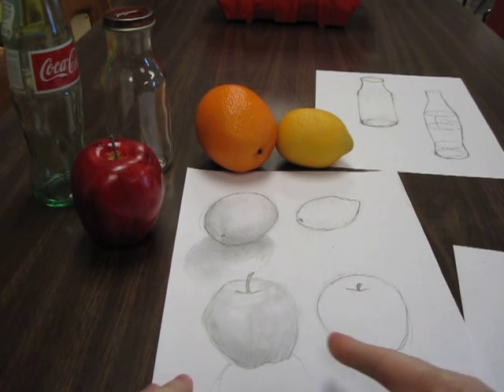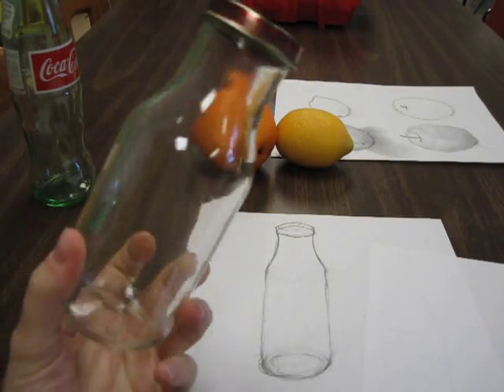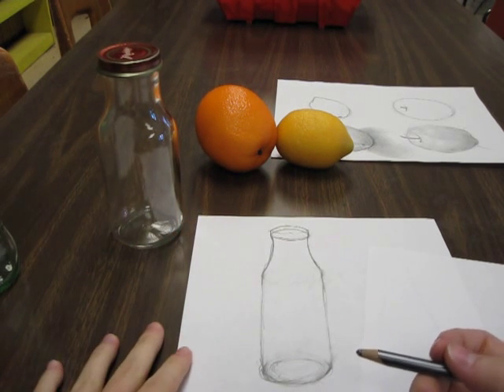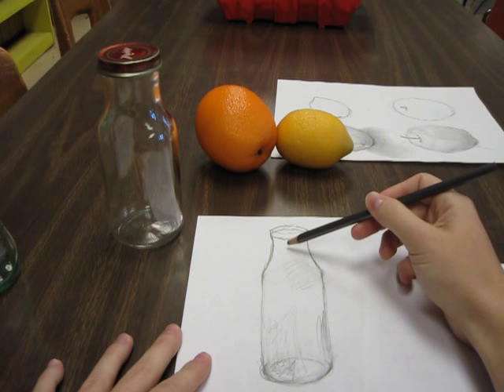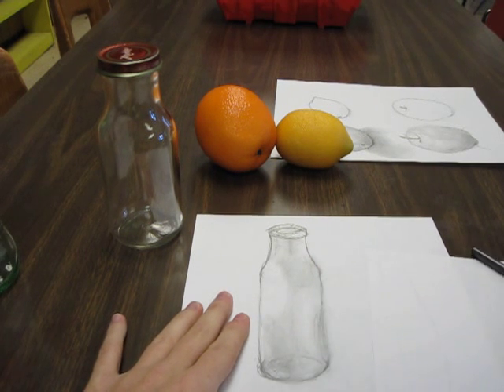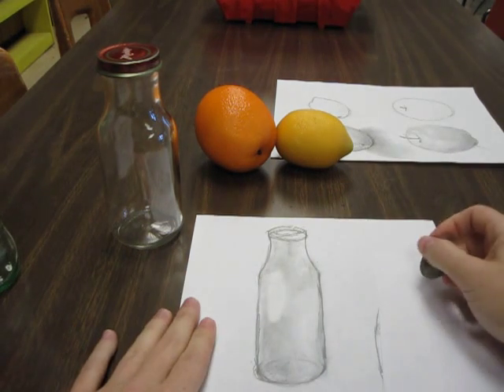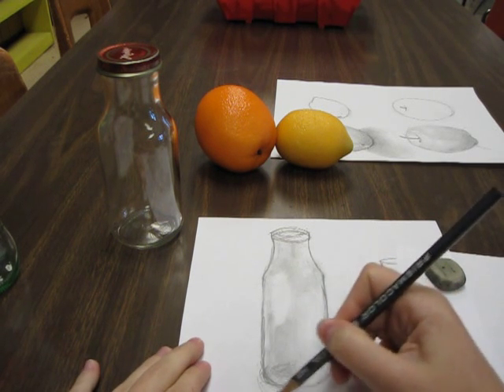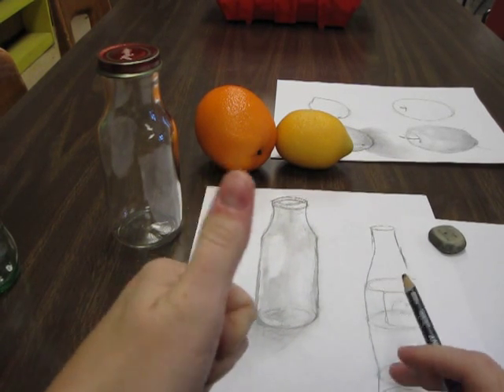shade bottles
Part 4 of a still life unit. Covers shading bottles with ebony pencil.